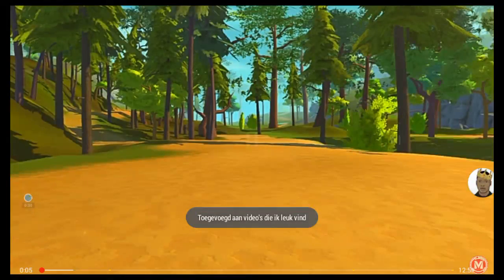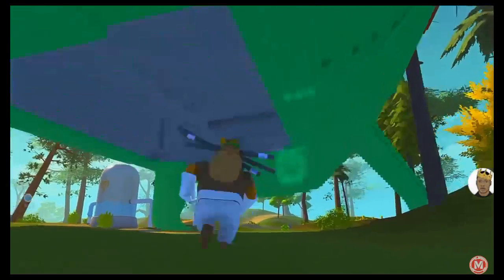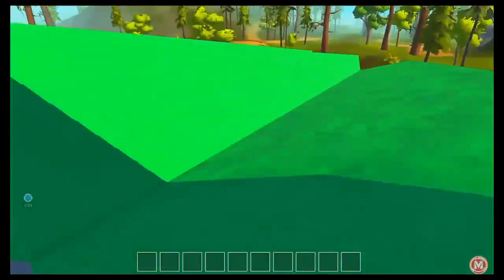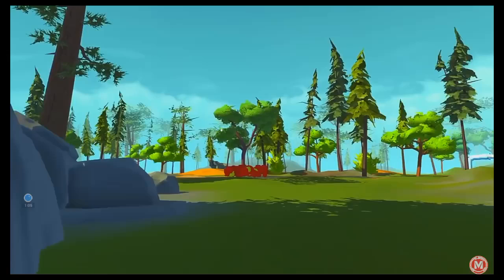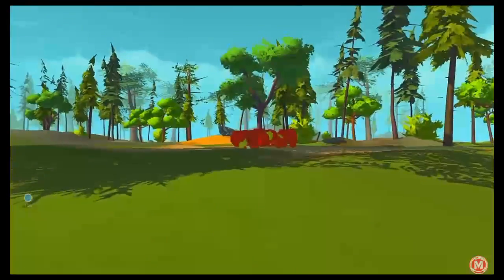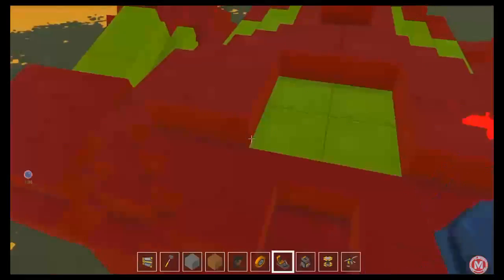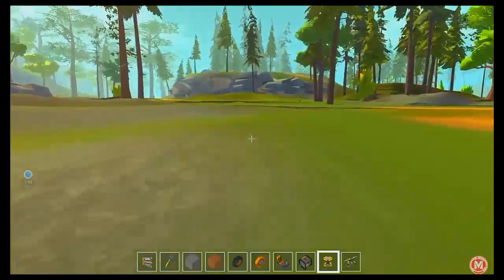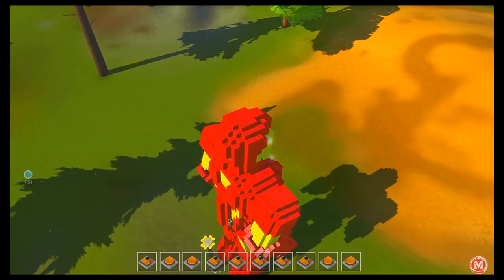Small Screen Recorder test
Tell me if this is better than Scr pro